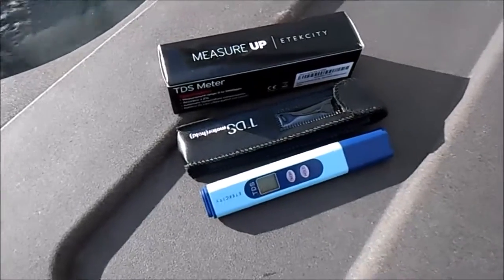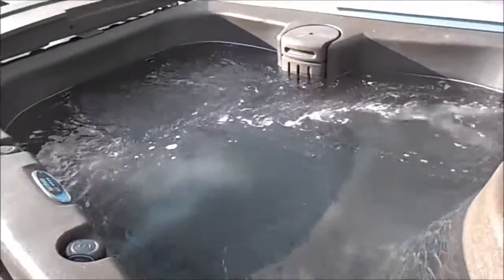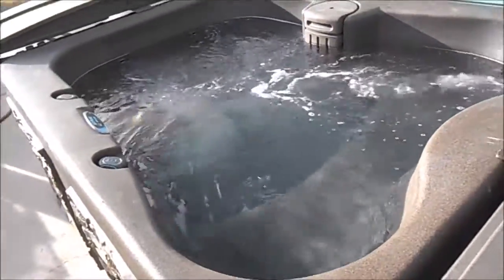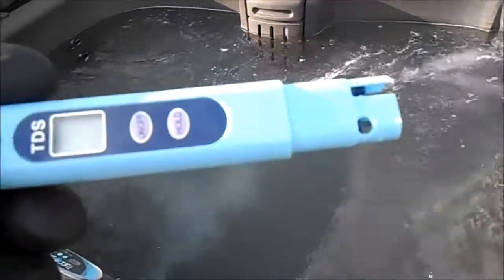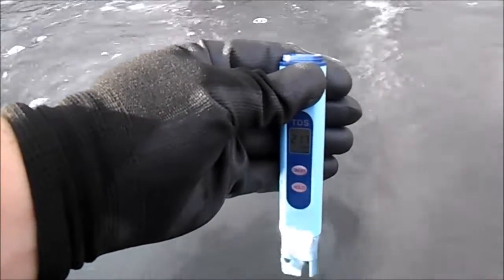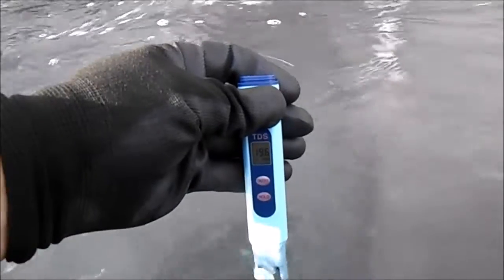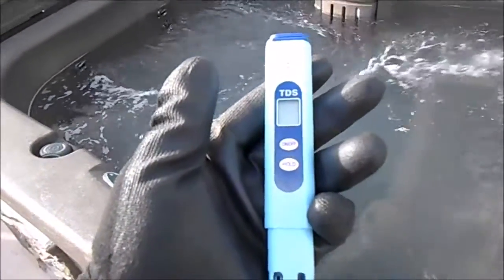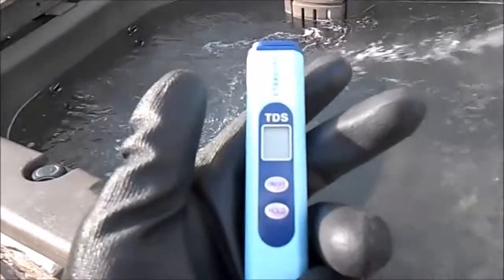Pool Guy Tips - TDS Meter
I was having some foaming in my hot tub and suspected that the TDS (Total Dissolved Solids) level was high. This inexpensive meter by Etekcity confirmed it. This little tool comes in handy and will drive sales of "Drain, Clean & Refills" for you route.